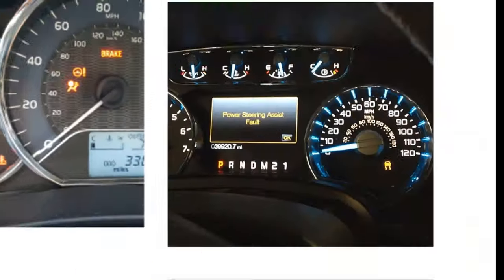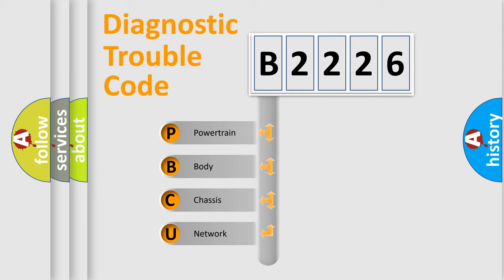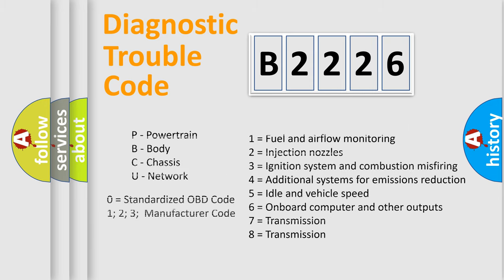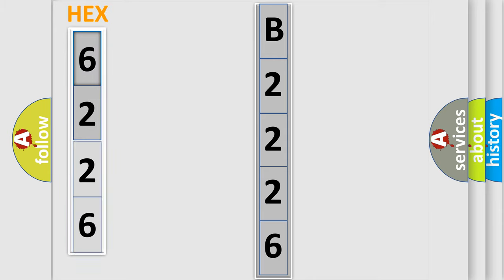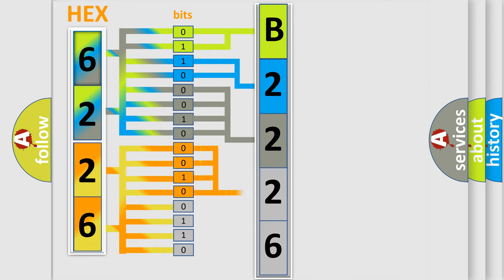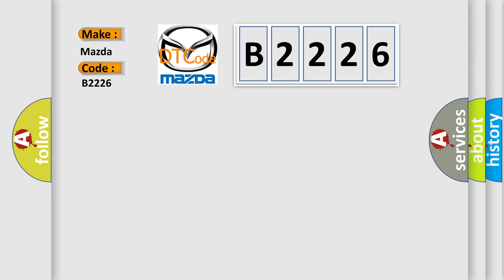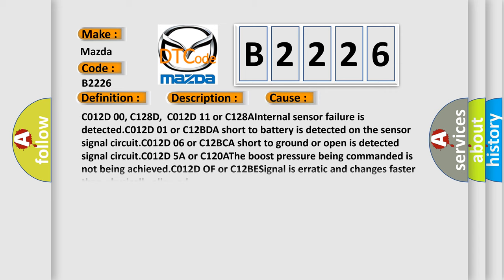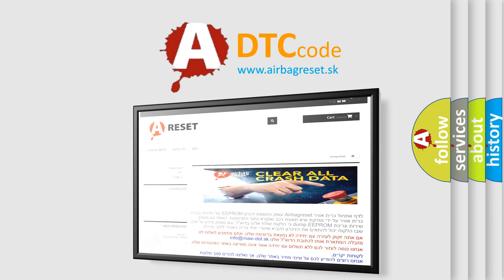DTC Mazda B2226 Short Explanation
Contents:
0:21 Basic DTC analysis according to OBD2 protocol standard.
1:48 Insight into programming
2:58 A diagnostically understandable description of the Diagnostic Trouble Code
3:05 Basic error definition

Make:
Mazda
Code:
B2226
Definition:
Brake Boost Regulation Pressure Sensor Short to Battery
Description: